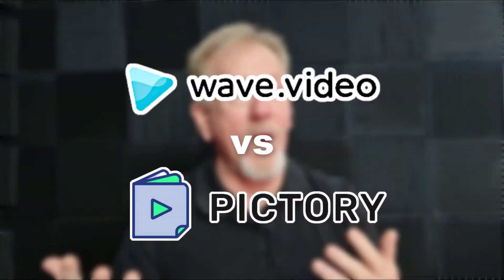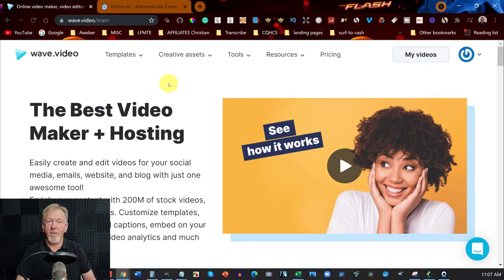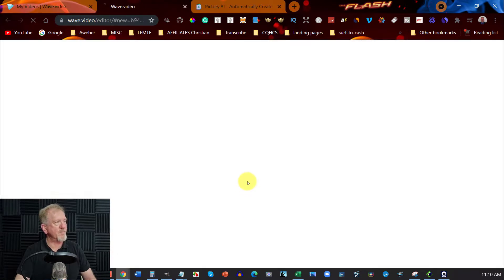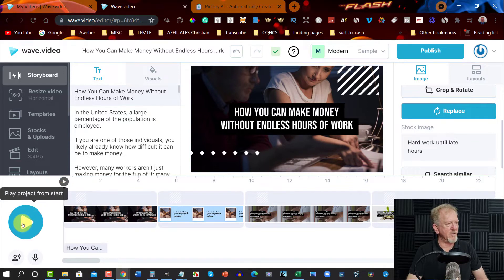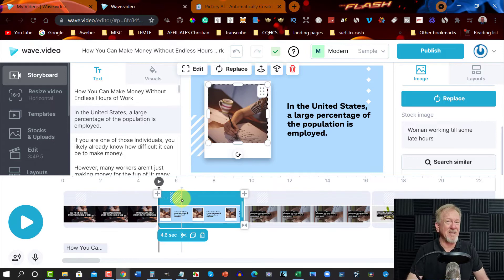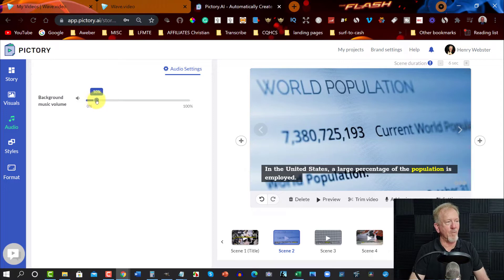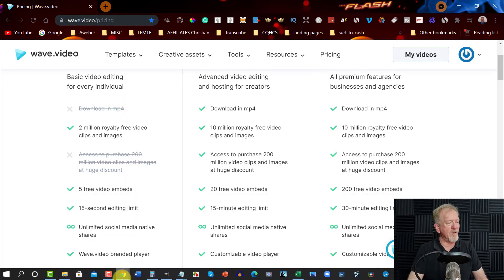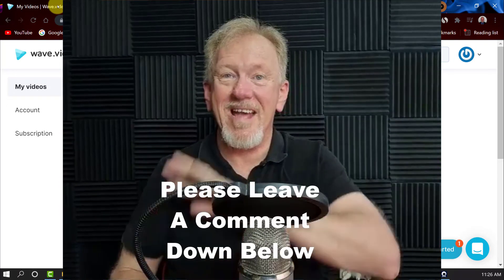Wave.Video Vs Pictory - Who WIll Win?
In this video, we will be discussing Wave.Video Vs Pictory - Who WIll Win?

Pictory is the Best Vidnami Alternative.

If you want quality equipment for your studio Check Out
YouTube Equipment Center

Time Stamps
00:00 Intro
00:39 Introduce Wave
02:52 Trying To Find Where To Put Text In Wave.Video
03:03 Finally Finding Where To Add Text
03:42 Finally Adding Text To Wave.Video
04:07 Adding Text To Pictory
04:40 Adding Heading To Wave.Video
05:43 Adding ai Voiceovers To Wave.Video
08:25 Adding ai Voiceover To Pictory
10:19 Discovering The Harsh Reality of Wave.Video ai Voiceover
11:18 Showing Text Effect In Wave.Video
12:25 Easily Adjust Music Volume In Pictory
14:19 Pricing of Wave.Video
15:10 Pictory Price
15:35 My Verdict
17:21 Conclusion
17:36 End Screen